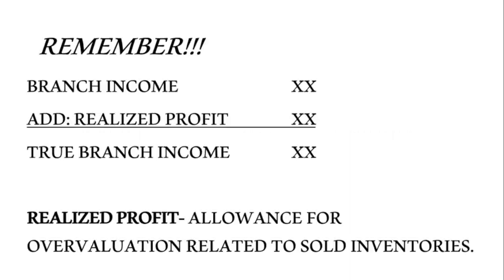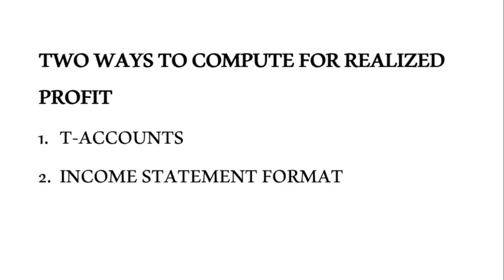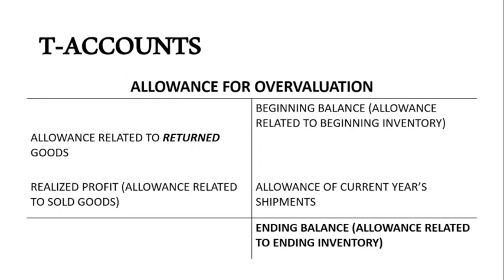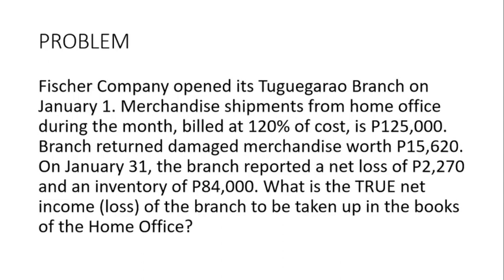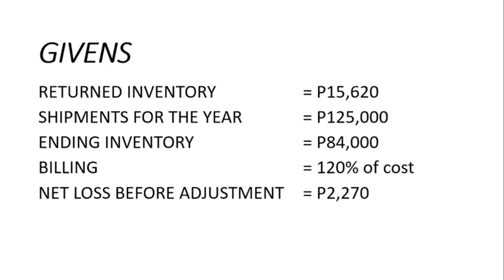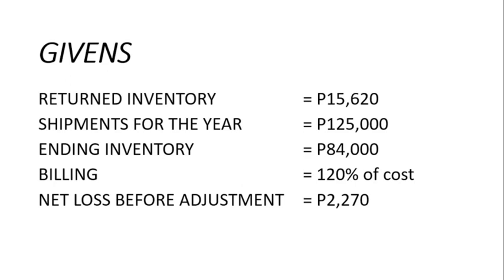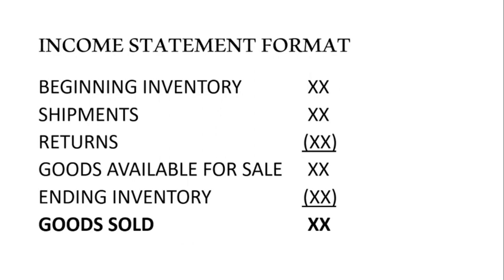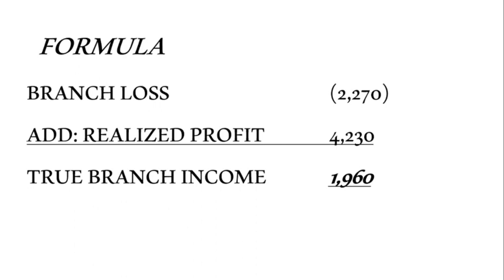True Branch Income